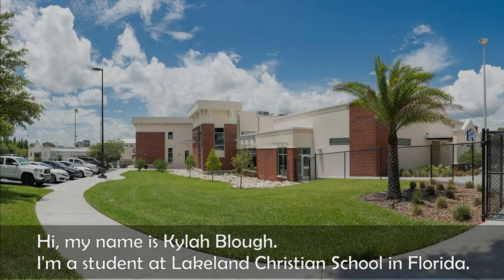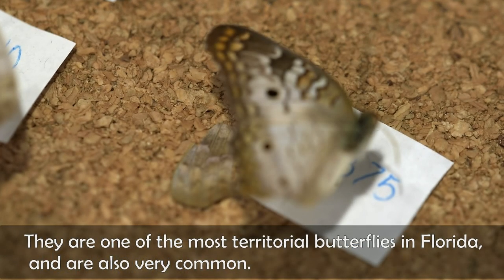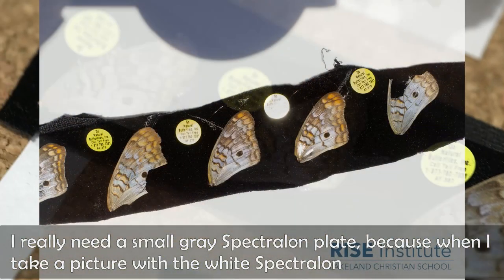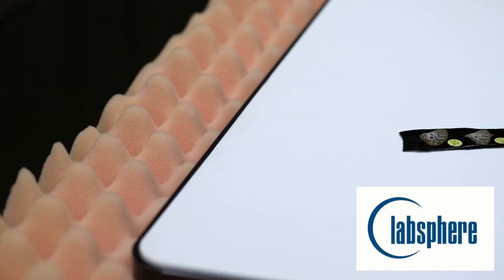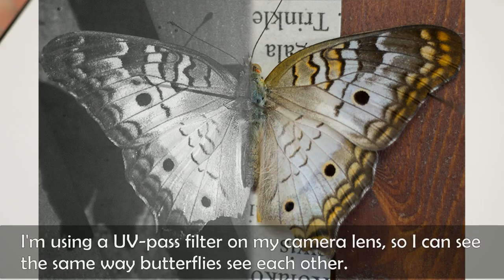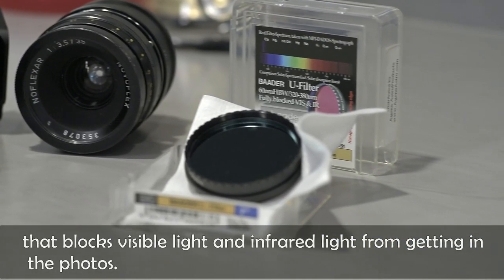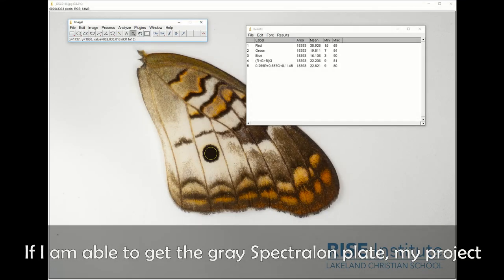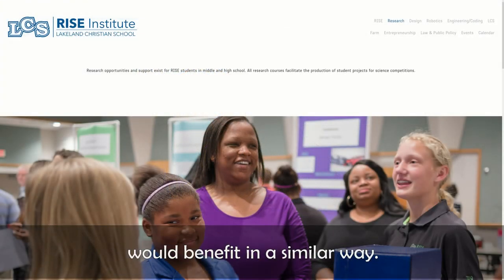Ocean Optics Student Research Application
Student researcher Kylah Blough explains her research question on butterflies, and describes how additional calibration abilities would improve the accuracy of her data.